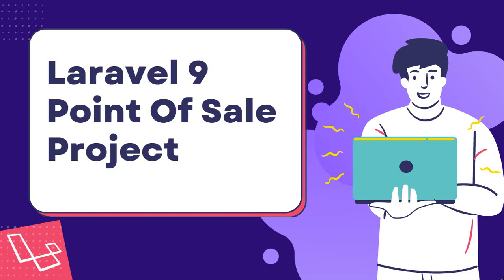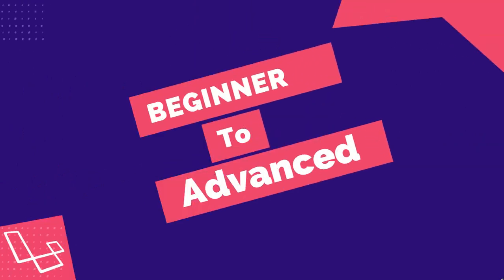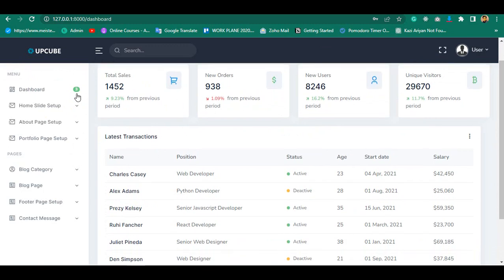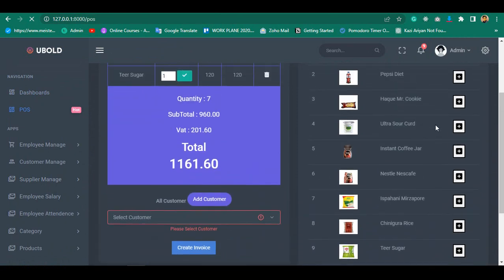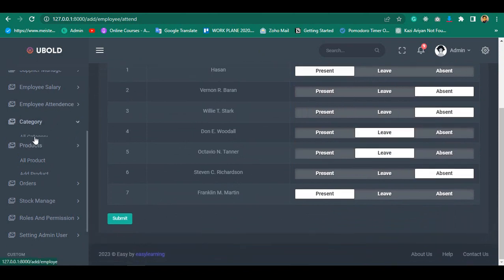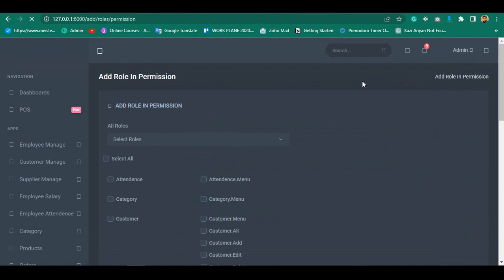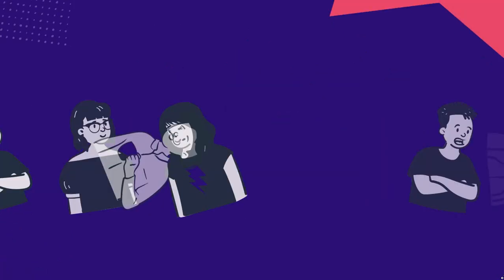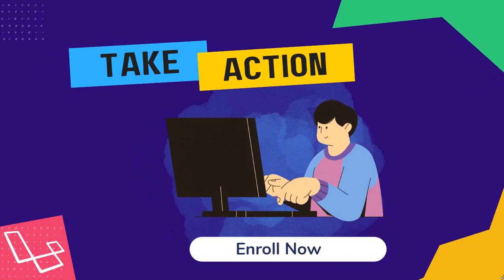Laravel 9 - Complete Point Of Sale (POS) Project | Laravel 9 Project Overview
If you are very serious about learning laravel 9 from beginner to advance. Build up your laravel skill then this course will be the best choice for you. In this course, you will build two different projects. One will be How to build a company website with Laravel 9. Then you will build one complete Advance Point Of Sale(POS) Project with Laravel 9. You will build every project from scratch. This is not just a functional course it's a real-life project base course. Which helps you to become a professional developer.

🔷Unlimited resource.

As I told you this complete project course which beings you from Beginner to the Advance level by creating the complete most advanced Point Of Sale(POS) Project. You will able to understand how to complete one project, how to handle project bugs. You will be able to start work for your client. Add this project to your portfolio and university assignment And most importantly you will get my support within 24 hours. If you have any issues just let me know about this I will be in your touch.

☑️Create Complete Point Of Sale Project with Laravel 9
☑️Create Complete Company Website Project with Laravel 9
☑️User Roles and Permission
☑️Adding a Professional Theme for Backend
☑️Manage Inventory Expense
☑️Laravel How to Backup Database
☑️Manage Due Management
☑️Product Import and Export From Excel File
☑️Product BarCode And Id Generator
☑️Product Management System
☑️Employee Attendance System
☑️Employee Pay Salary System

In this course, you will not just learn you actually doing it. Learn and apply this to a live project with me.

Sound Great right?
👉Laravel 8 - Build Advance Ecommerce Project A-Z
👉Laravel 8 - Advance Course Build School Management System